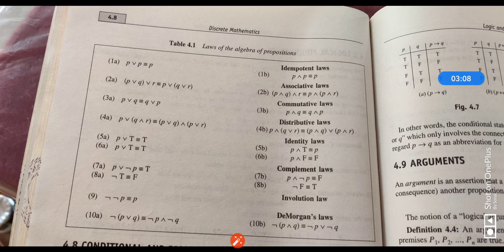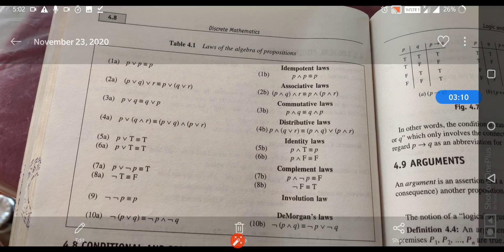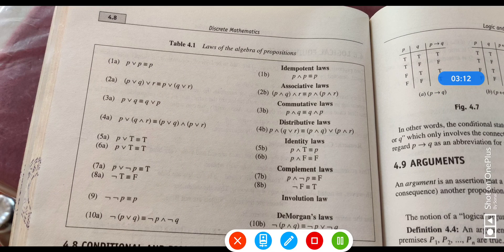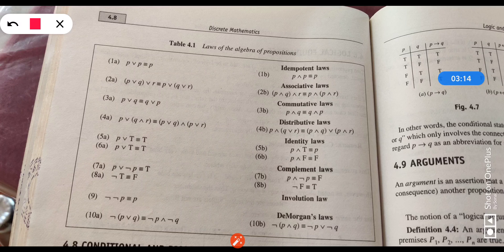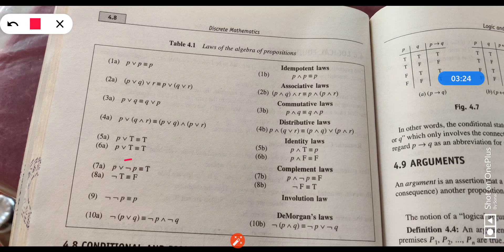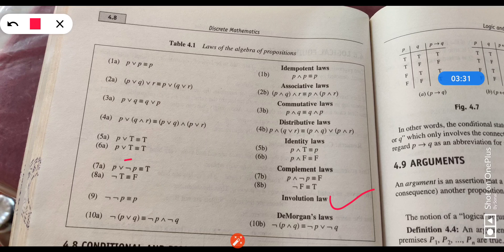DM- Discrete Mathematics-SE CSE-IT- Law of Logic, Logical Implication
Law of Logic, Logical Implication